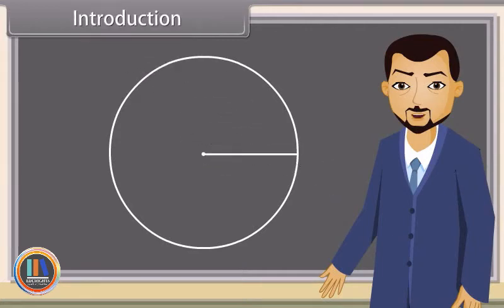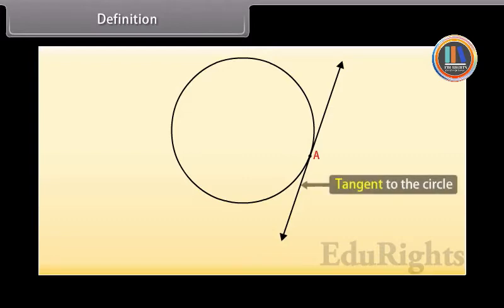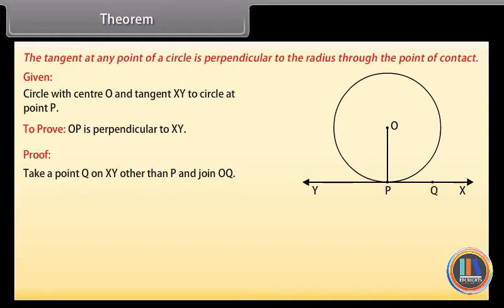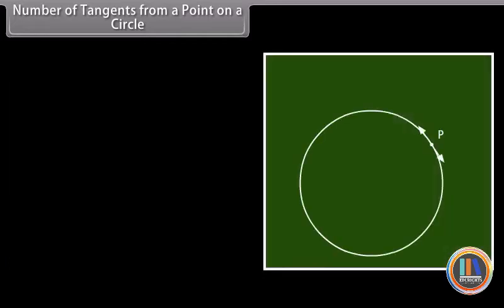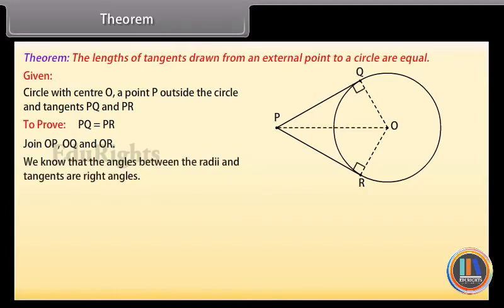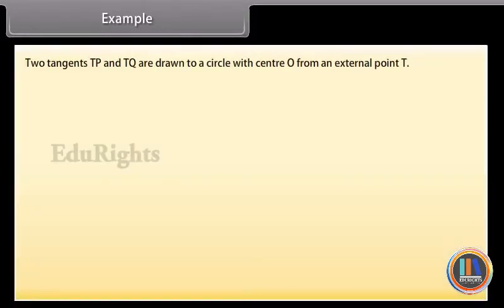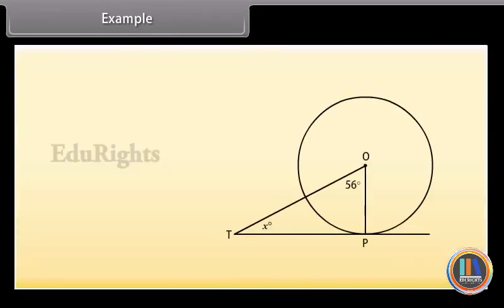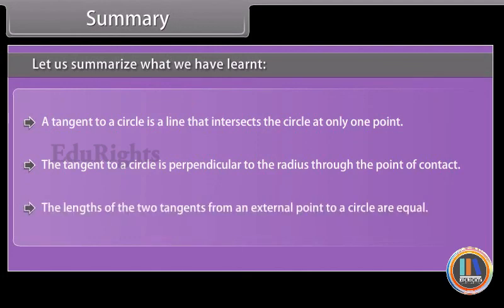Circles - Lecture 1 | Class 10 | Circles Tricks | Circle Full Concept | EduRights - Mathematics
In the EduRights, under class 10 of mathematics, the animated video will be explaining a new chapter 'Circles'.